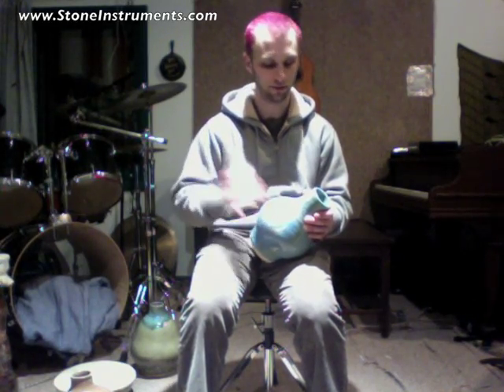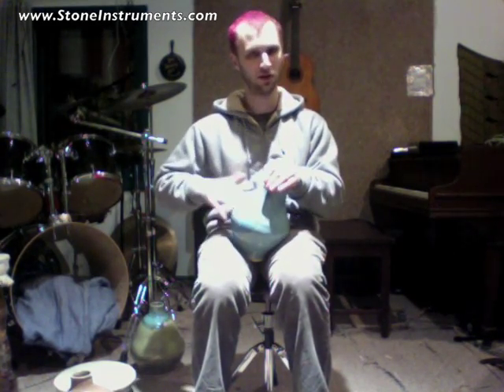Bright Blue Udu Drum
udu drum 2